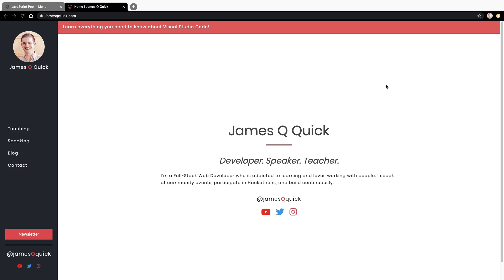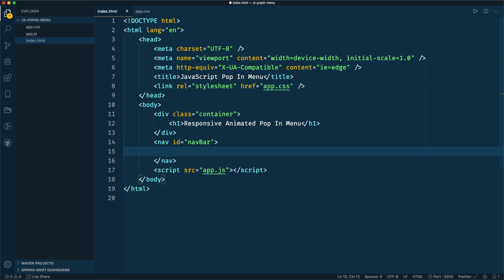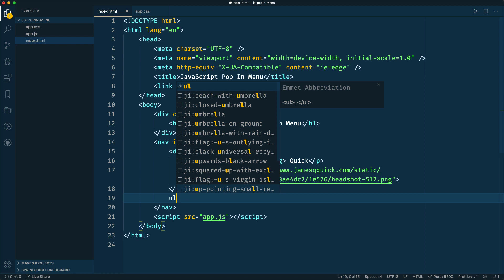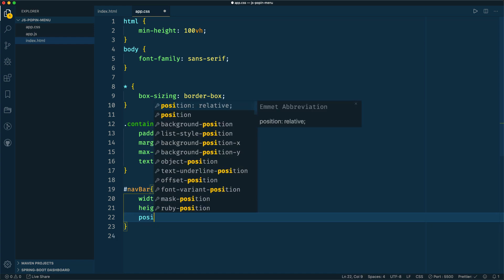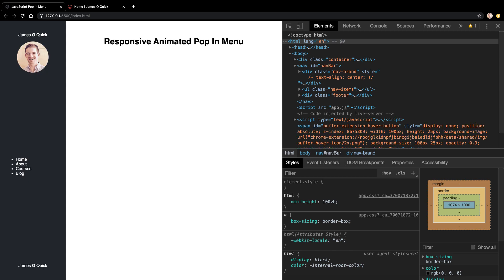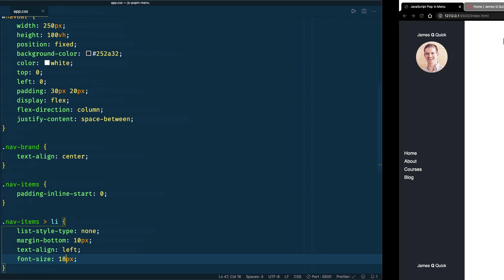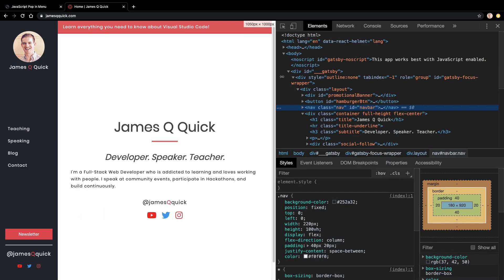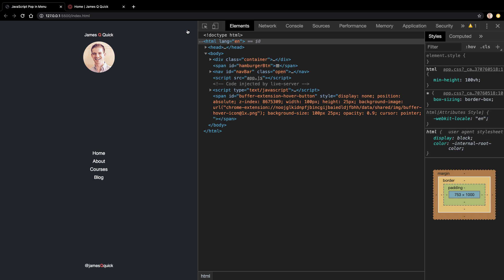Build a JavaScript Responsive Sidebar Menu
Improve your website's responsiveness by learning how to build a JavaScript responsive sidebar menu. These days, users can access your site from any type of device, and it's your responsibility to ensure that it looks and functions well on all of them. One great to do that is to build a JavaScript responsive sidebar menu for navigation.